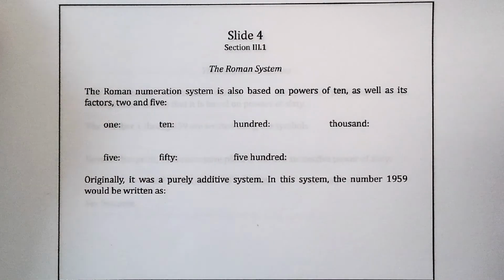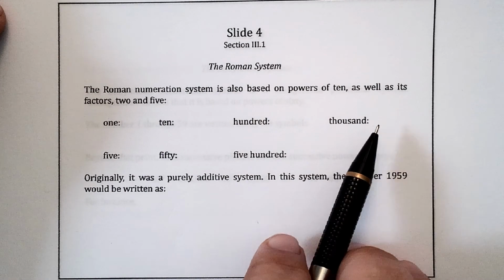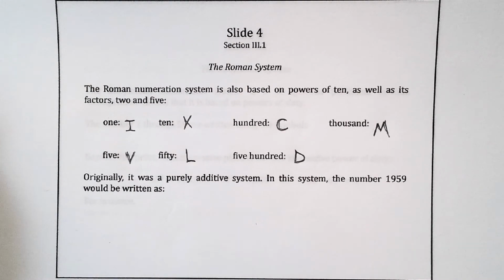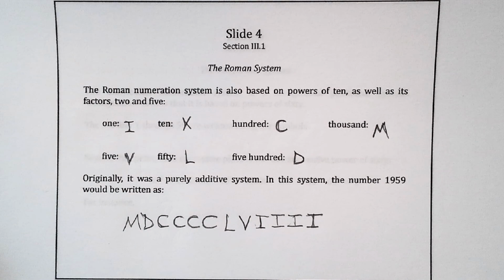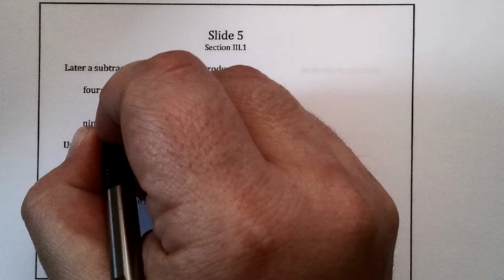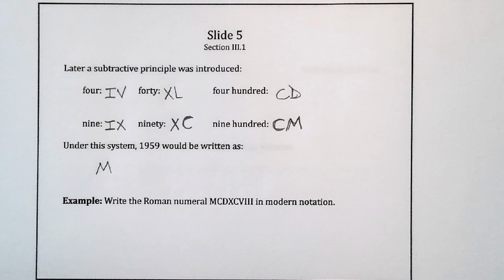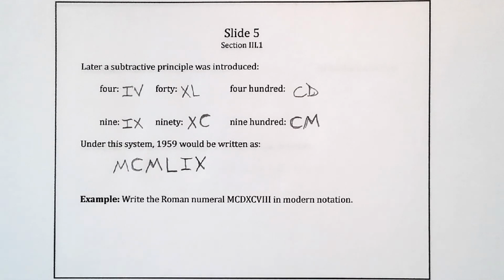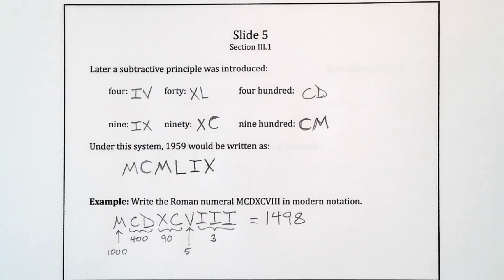MTH 3308 Section 3.1 Part 2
* The Roman system.